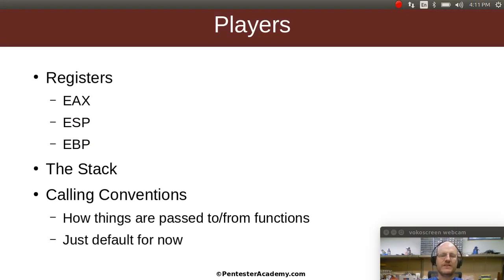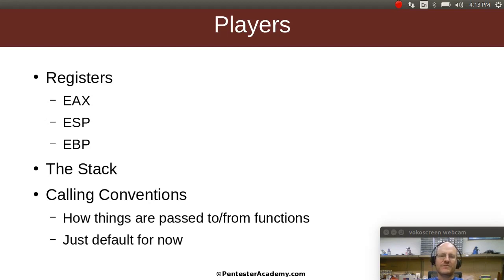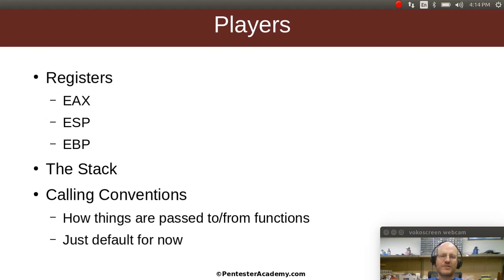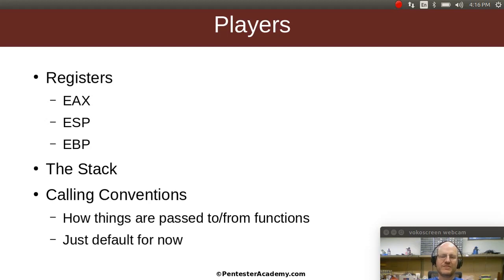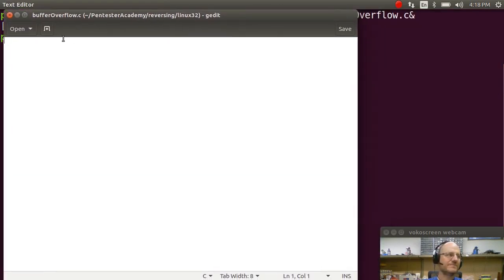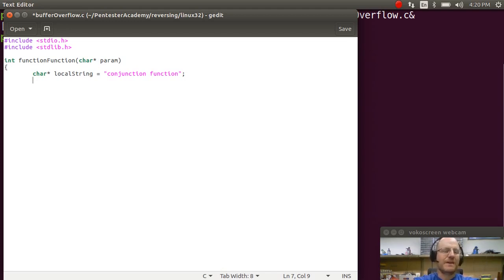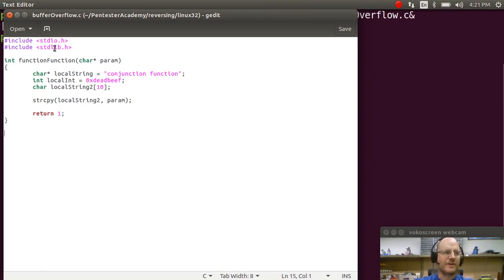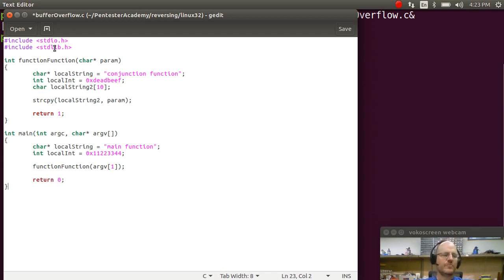lin32 rev006 bitOfAssemblyp1